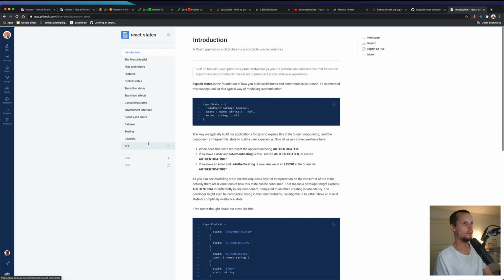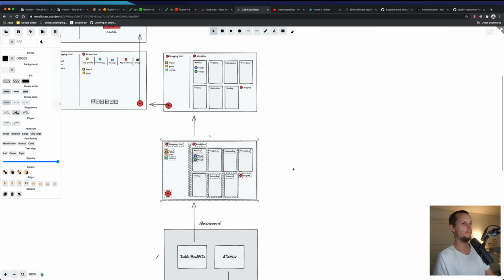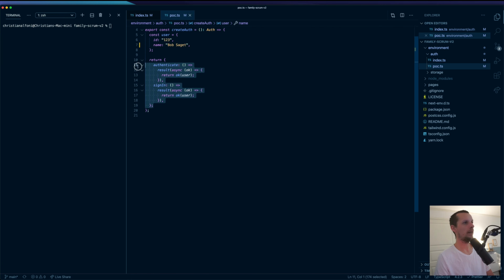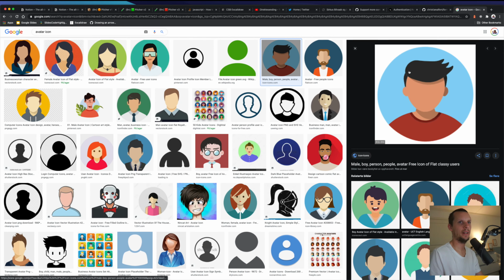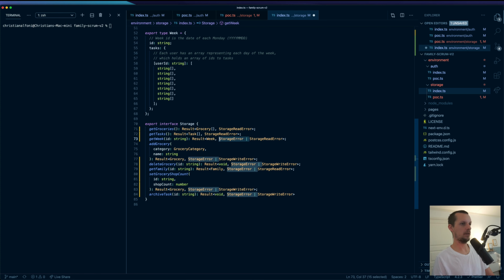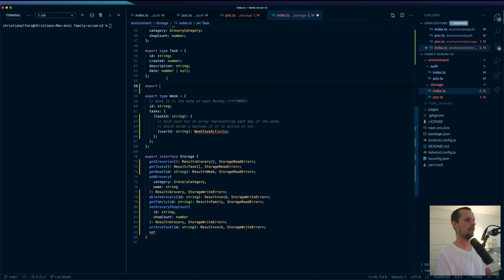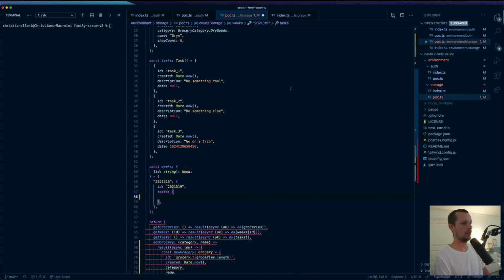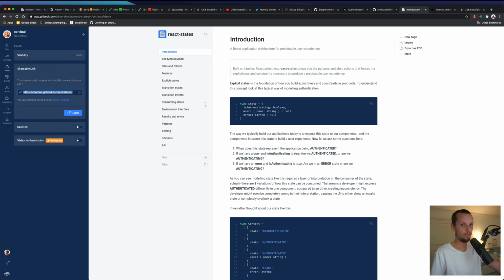Using react-states architecture on new project #1